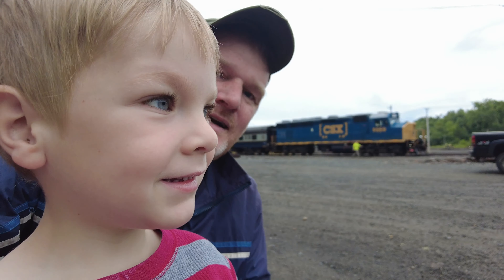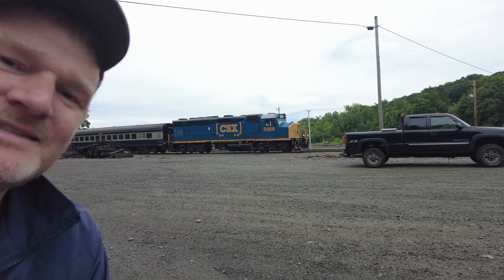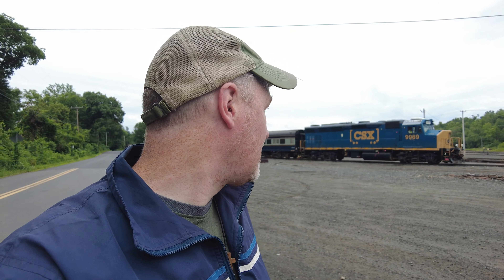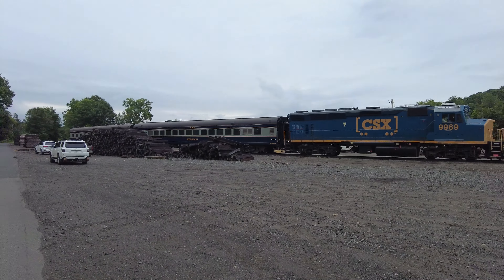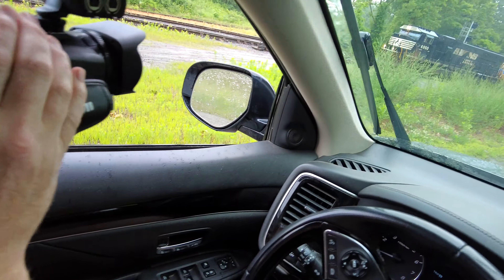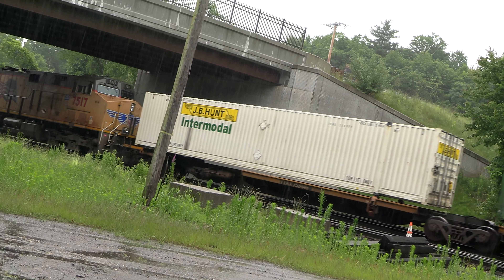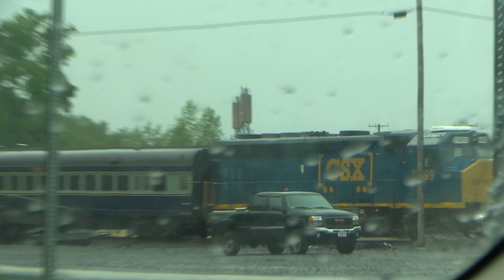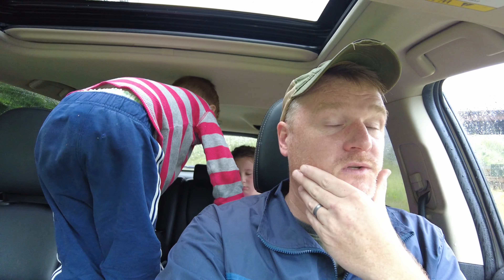CSX Geometry and Inspection Train Day 02 and more Foreign Power - East Deerfield, MA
On day 02 of trying to see the CSX Geometry train in action we again found ourselves in East Deerfield at the yard.  At first, it seemed very promising.  The train was running, the engineer and conductor were in the locomotive, and a yard worker told us they were planning to leave within an hour or so once 22K arrived.

While waiting, the kids and I went to Energy Park in Greenfield, then to the River Street bridge where we saw 22K being lead by NS6950, UP5516 and UP7517 (the latter two both being foreign power).

After 22K cleared, we were excited waiting on the Geo train.  Well, the crew left and the worker told us it was being held another day and they were aiming for an 8:00 AM departure the next day.

So we'll be off in the morning to try and catch this thing!  Think we'll succeed?